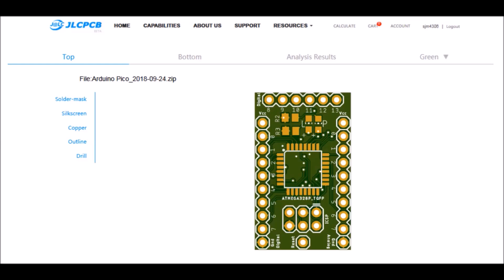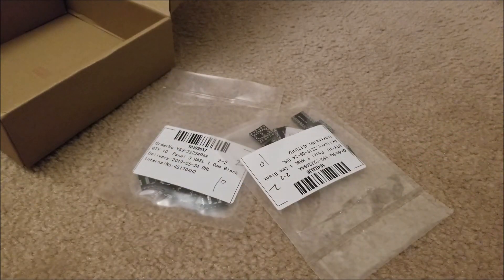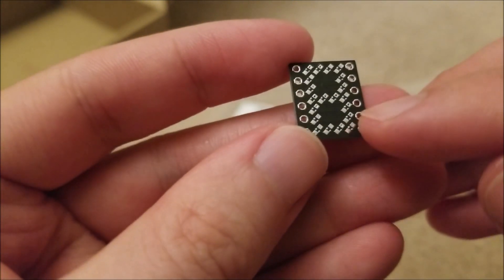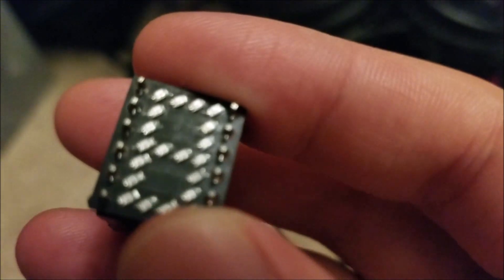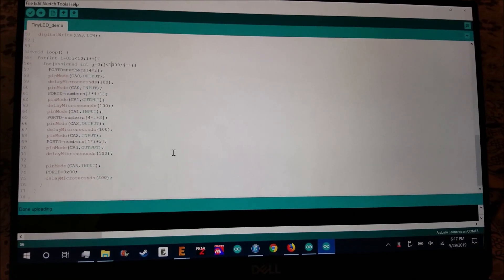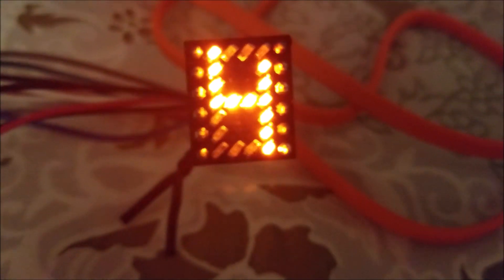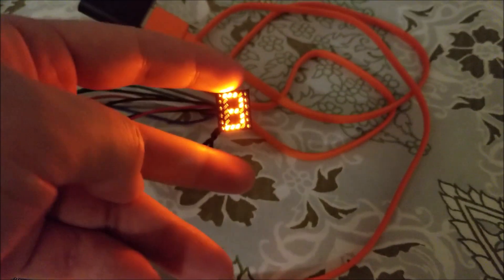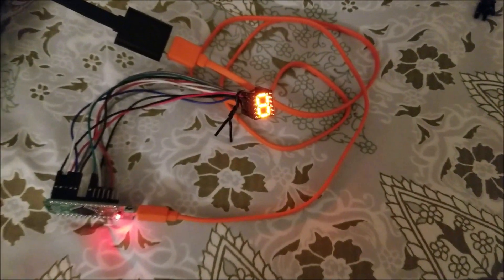Prototype DIY Tiny LED Matrix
I absolutely adore the tiny integrated alphanumeric and seven segment LED displays companies like HP, Avago and TI explored with some time around the 80s. Now these display can only be purchased as new-old stock or used and command ridiculous prices. I have seen other's making their own using discrete smd LEDs so I thought I'd give it a shot as well and see how well the idea would work to make my own custom LED displays. And with the experience I gained in writing multiplexing code for my word clock I feel this may grow into an interesting project. For now though let's assemble a first prototype, throw together some code and see how it looks.

Code: sjmics
Max Use: 1 (one for per user)
Amount Limit: 300